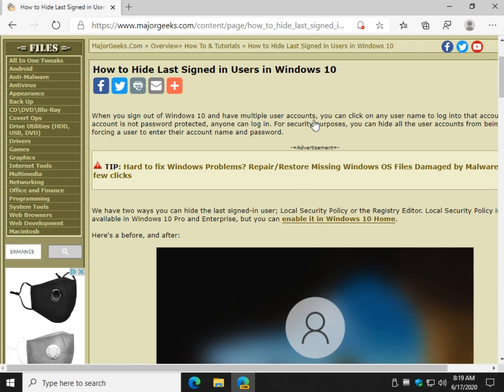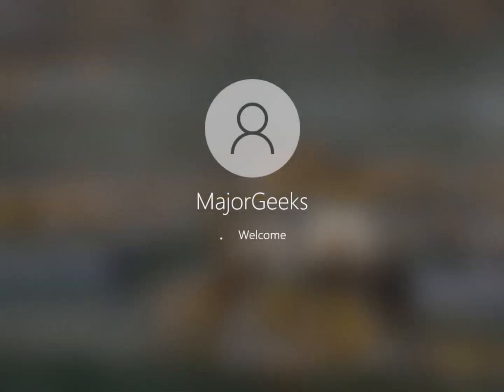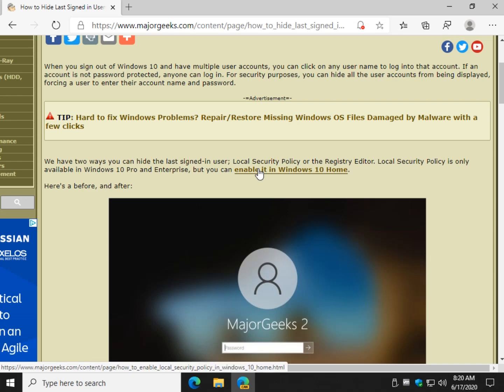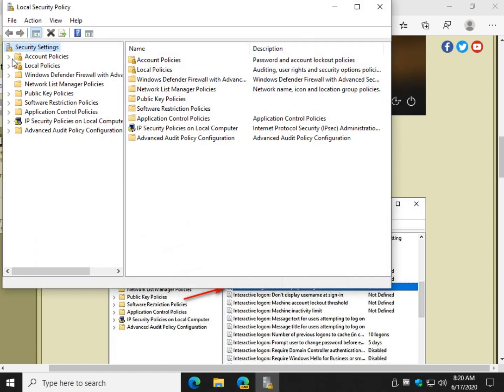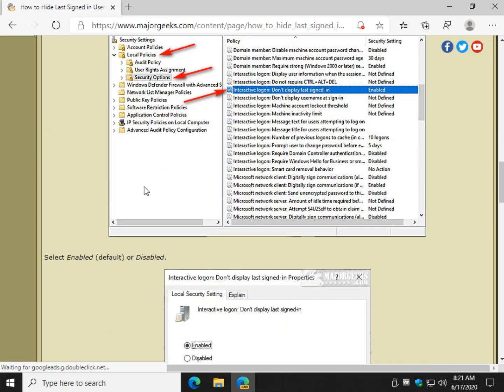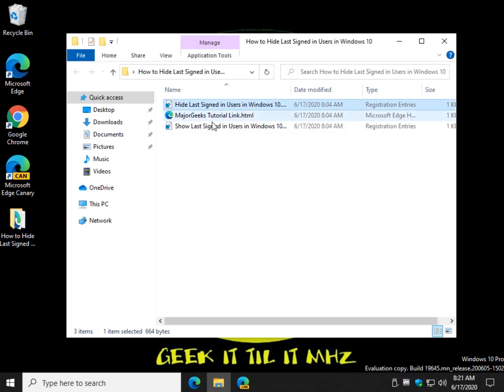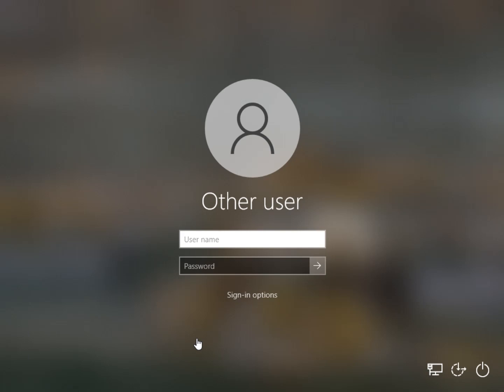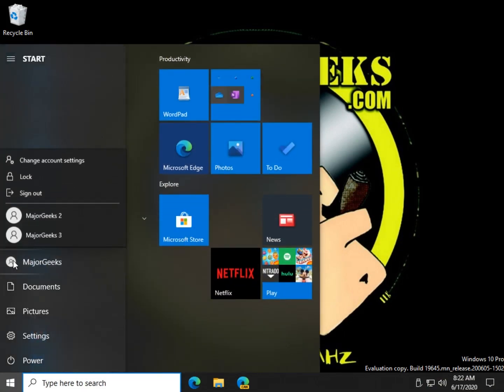How to Hide Last Signed in Users in Windows 10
When you sign out of Windows 10 and have multiple user accounts, you can click on any user name to log into that account. If an account is not password protected, anyone can log in. For security purposes, you can hide all the user accounts from being displayed, forcing a user to enter their account name and password.